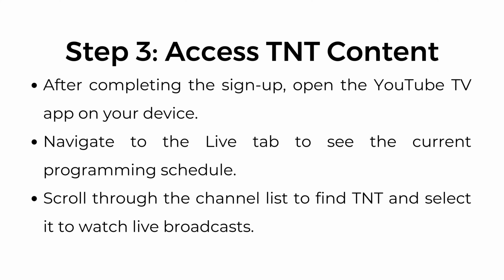How to Watch TNT During Your YouTube TV Free Trial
In this video, learn how to watch TNT during your YouTube TV free trial! We'll guide you through the steps to access TNT programming, confirm availability in your region, and take advantage of YouTube TV's DVR features to record your favorite shows.

00:00 Introduction
00:10 Step 1: Sign Up for YouTube TV Free Trial
00:23 Step 2: Confirm TNT Availability
00:34 Step 3: Access TNT Content
00:49 Step 4: Utilize DVR Features